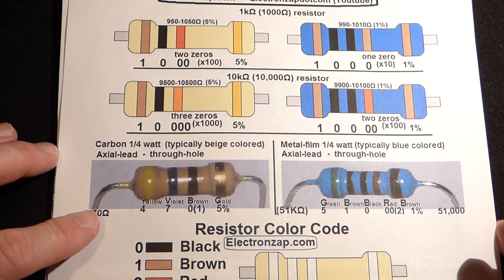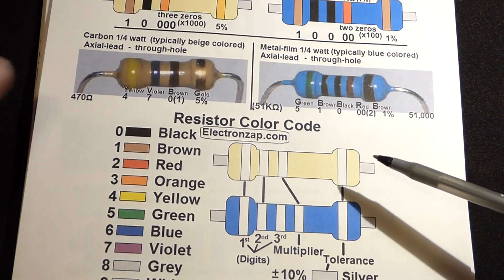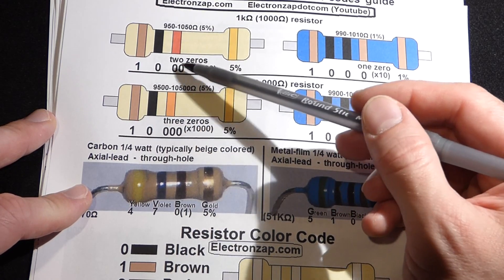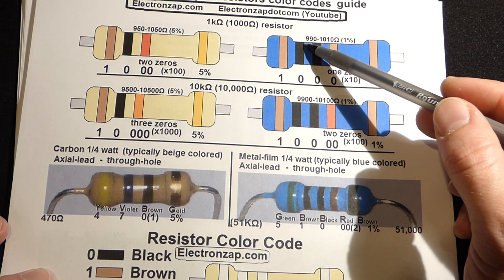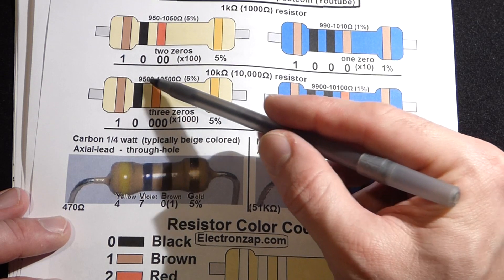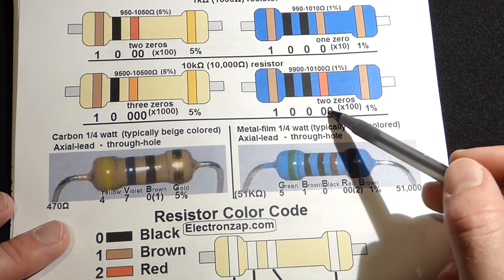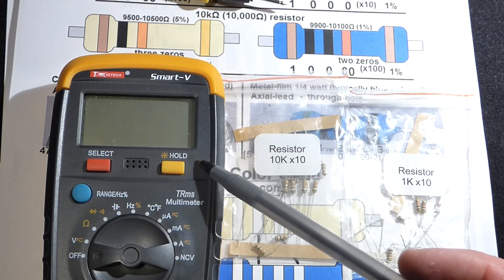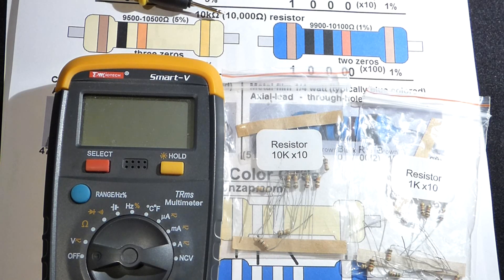Resistor color code explained by electronzap for 1K and 10K beige and blue resistors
I cover the color code for 1KΩ and 10KΩ resistor components of either beige color (4 stripe) or blue color (5 stripe).